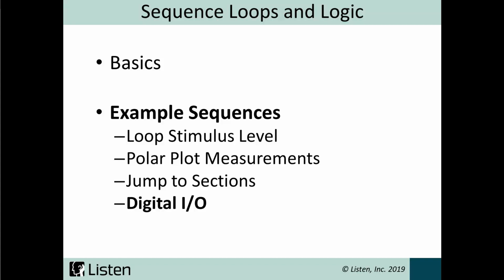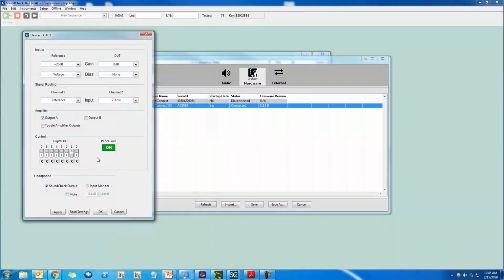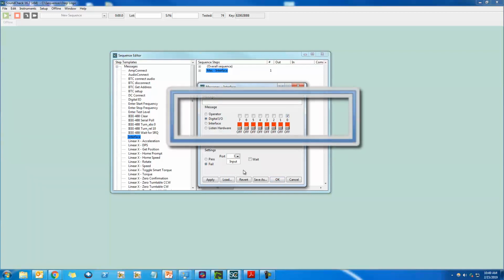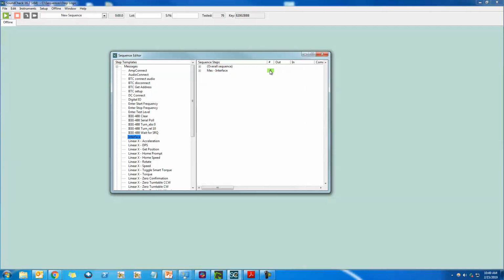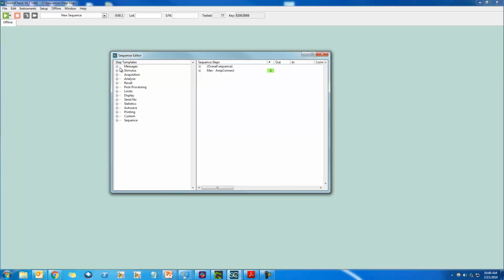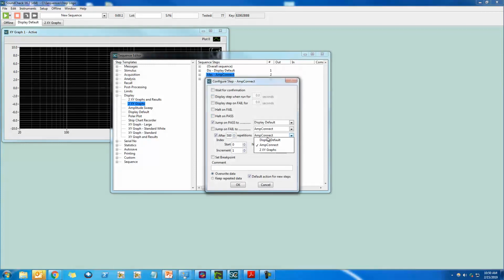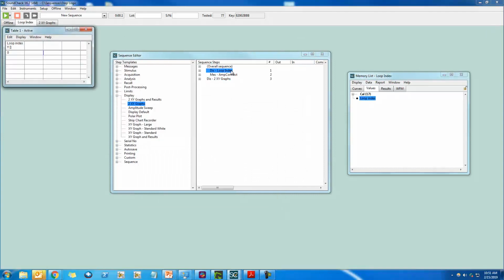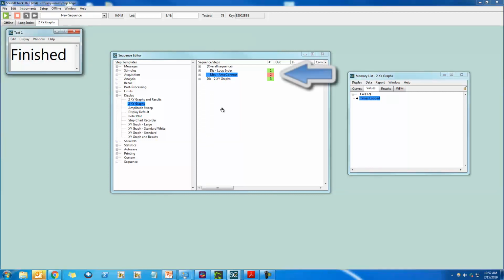SoundCheck Tutorial #7-5 Sequence Loops & Logic - DIO